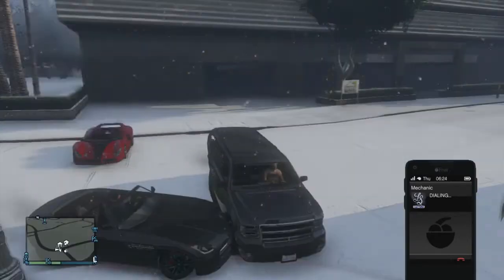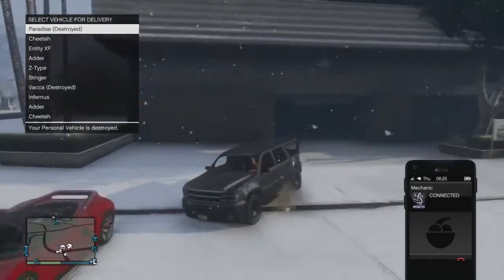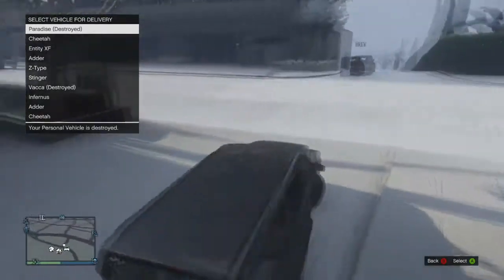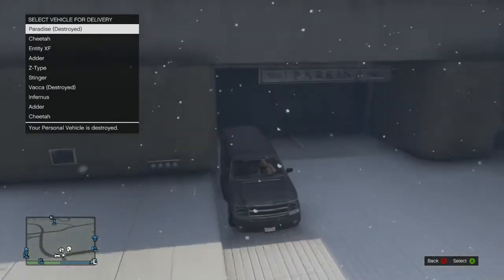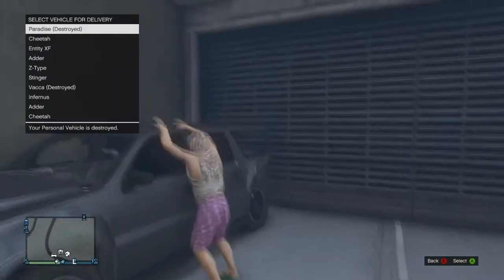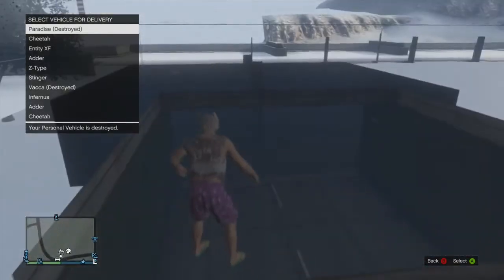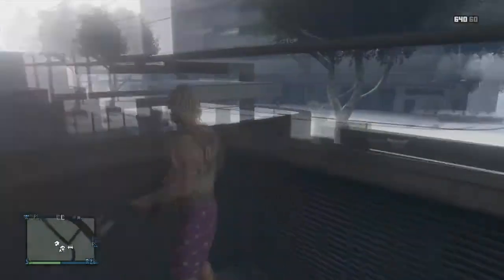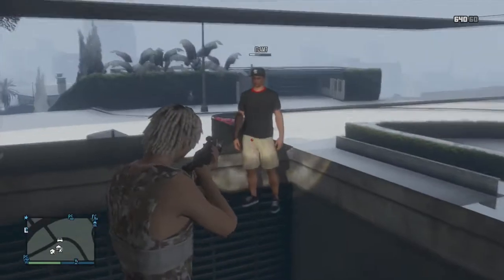GTA 5 Online Glitches: New Amazing Solo Secret Room Glitch Near Garage Glitch GTA V Wallbreaches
-=-=-=-=-=OPEN to JOIN The D3 Glitching TEAM!=-=-=-=-=-

*MUSIC PROVIDER*